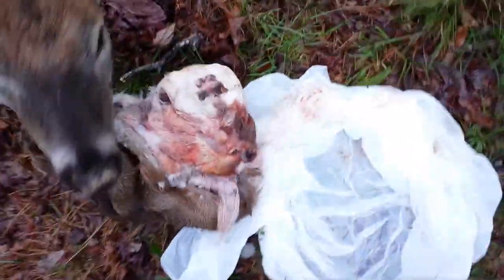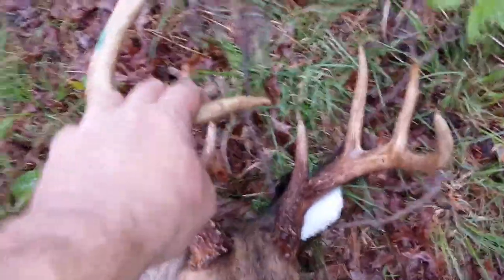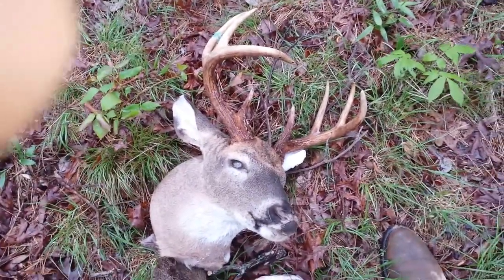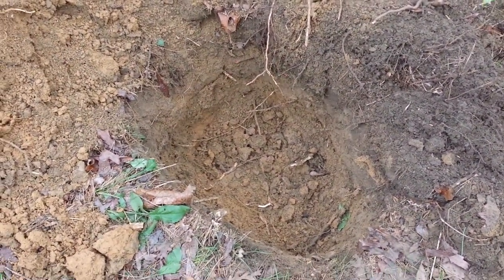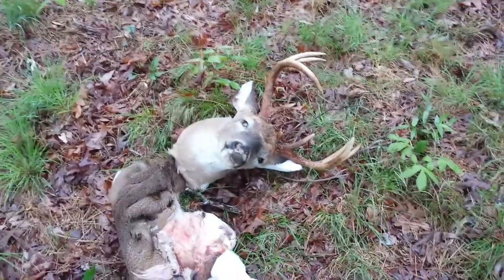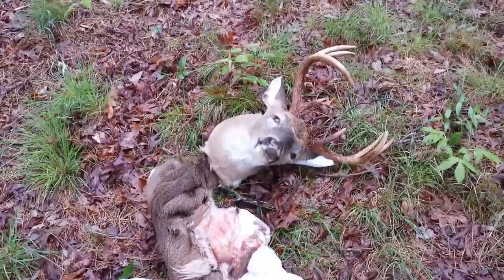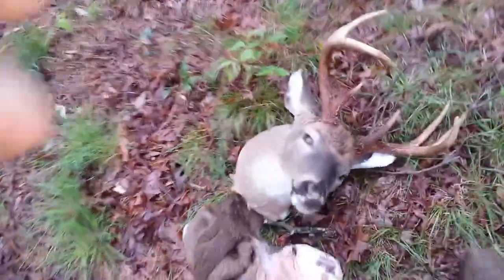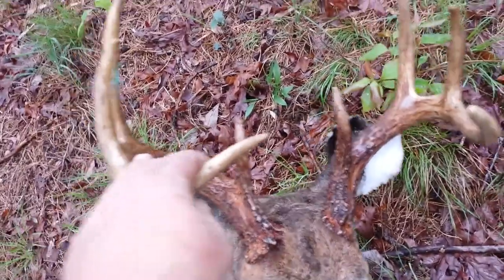Burying a deer head in the ground to write the Flash let the bug to get a skull mount European skull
Learn how to bury deer in the ground